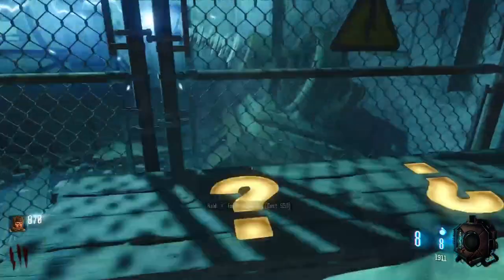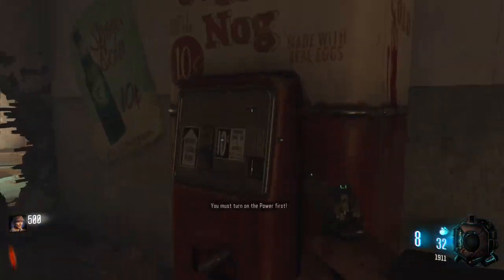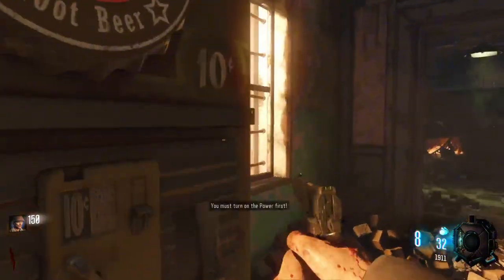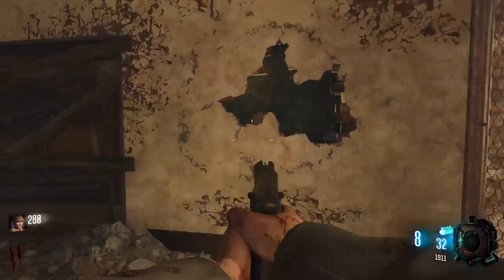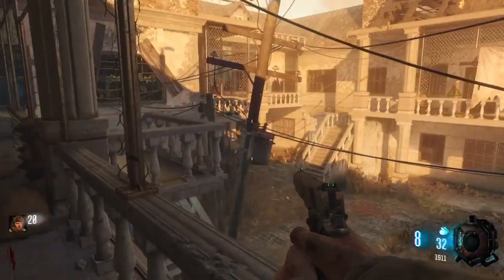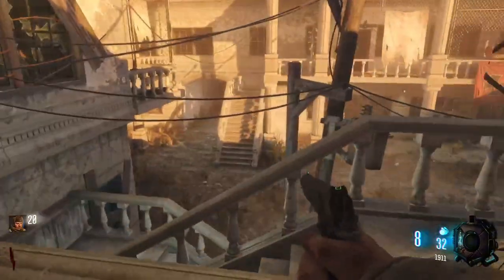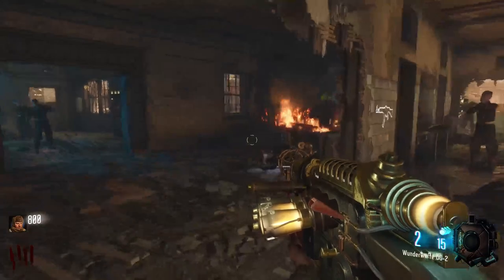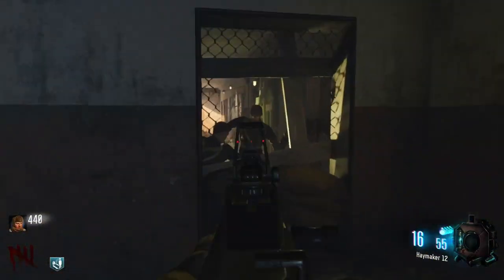VERRUCKT (BO3)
and comment and i hope you all have a great day/night